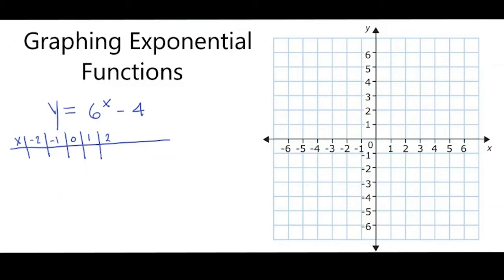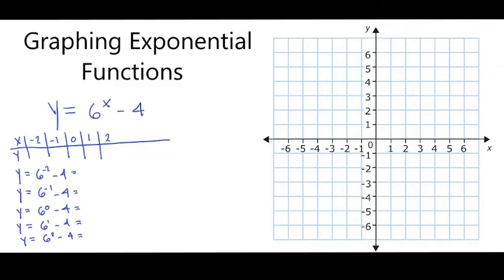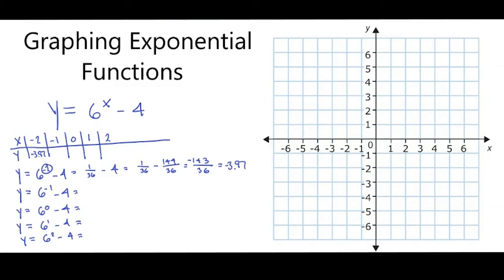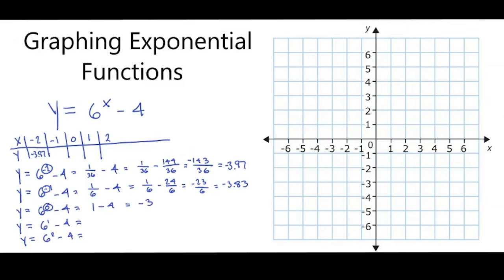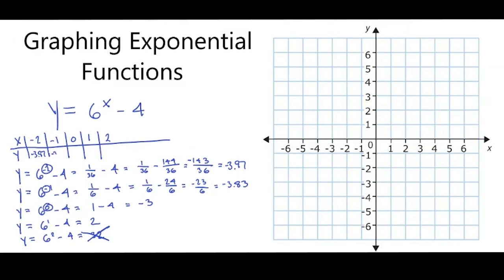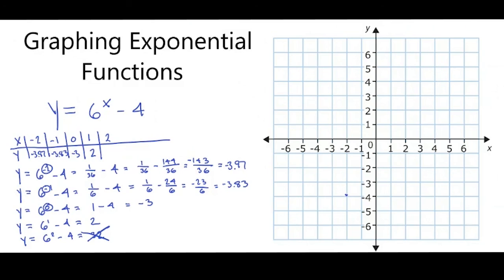Alg2 8•1 Graphing Exponential Growth Functions 6